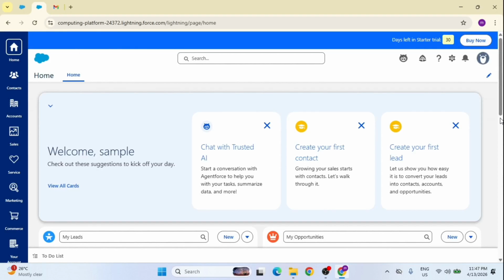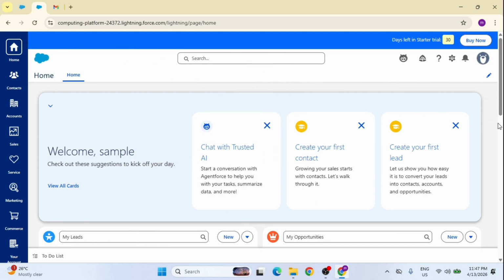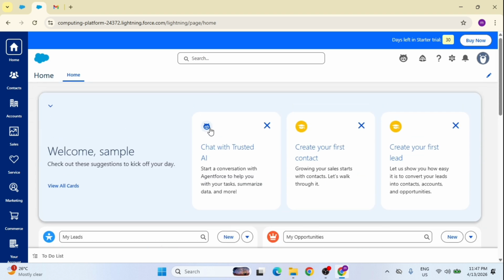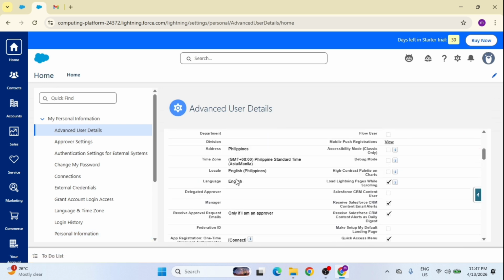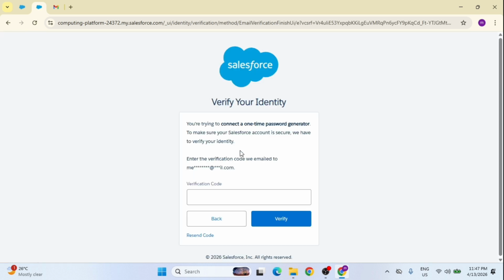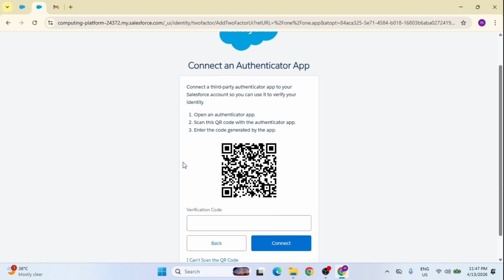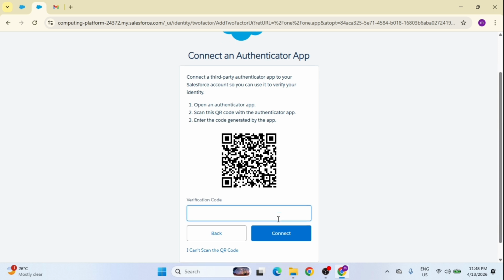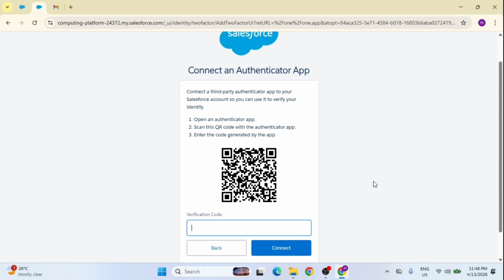How to Get Salesforce Authenticator QR Code in 2026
How to Find QR Code for Salesforce Authenticator Setup

Get the QR code for Salesforce Authenticator in Salesforce to set up secure multi-factor authentication and protect your account. Salesforce uses QR code pairing to connect the Authenticator app, enabling safe login verification and enhanced security. Using this feature helps prevent unauthorized access, safeguards sensitive data, and ensures a reliable authentication process. This topic is useful for users worldwide who want stronger account security and seamless login protection within Salesforce.